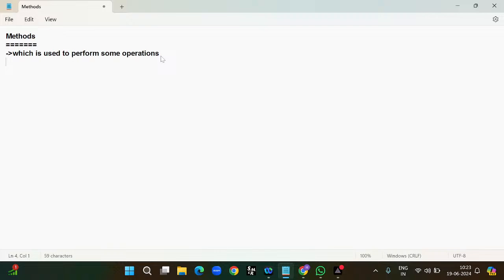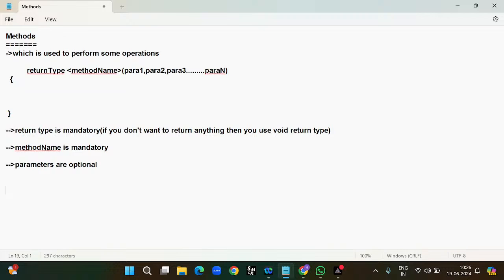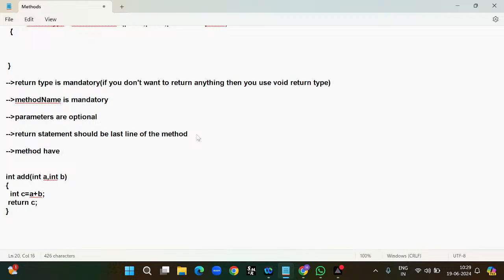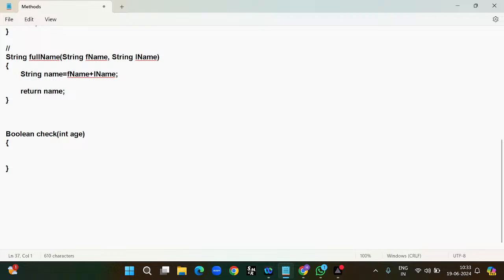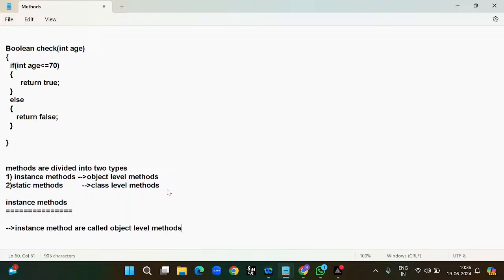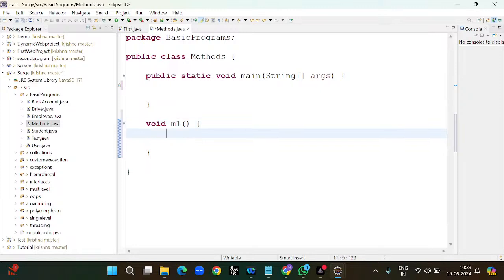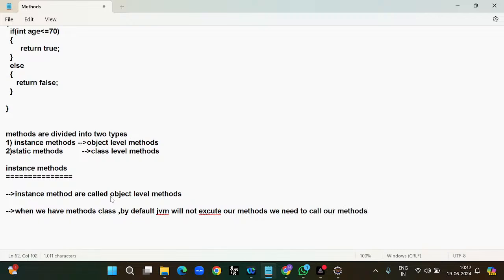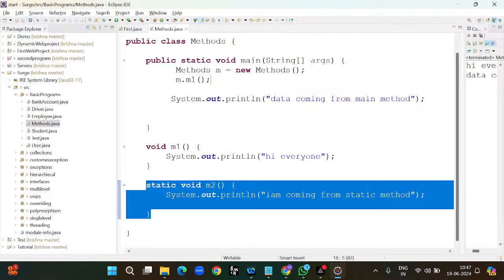class 16 - Java Methods Explained: From Basics to Advanced